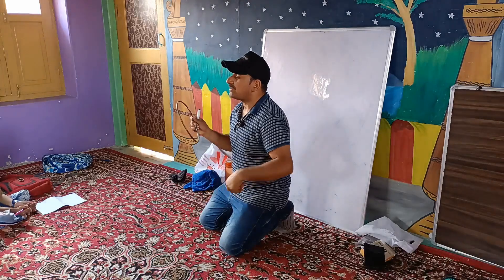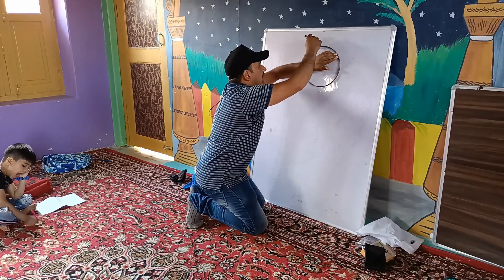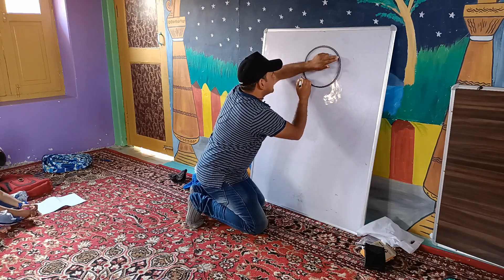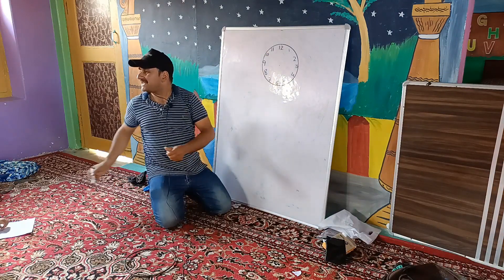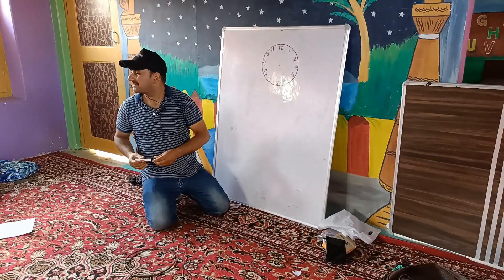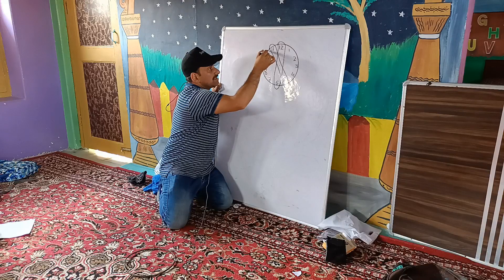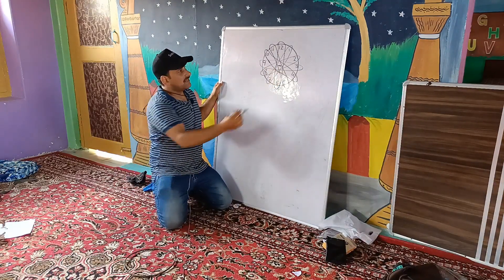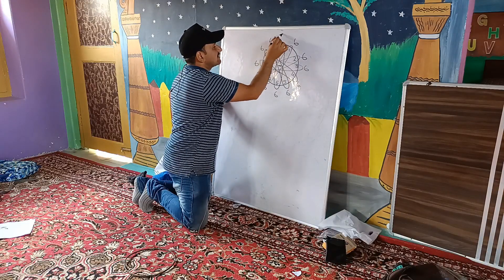MATHS IN A WALL CLOCK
MATHS IN A WALL CLOCK.We can create interest among our children through different methods.In a wall Clock our children can love,how to subtract in a wall clock.